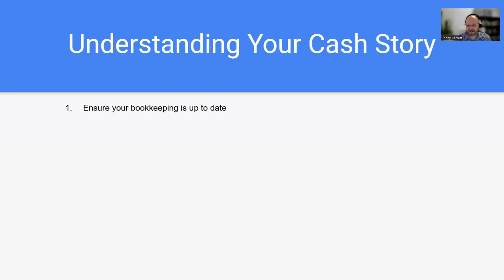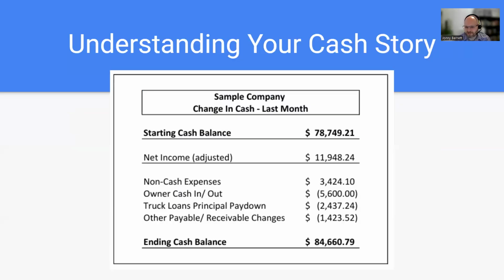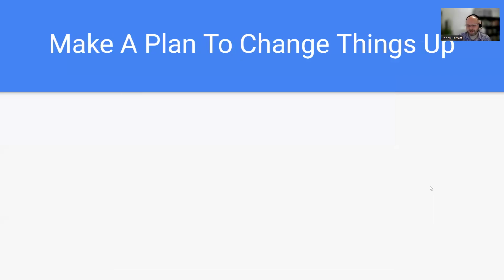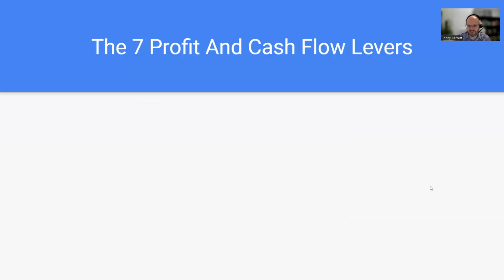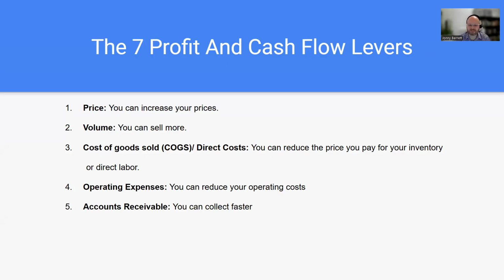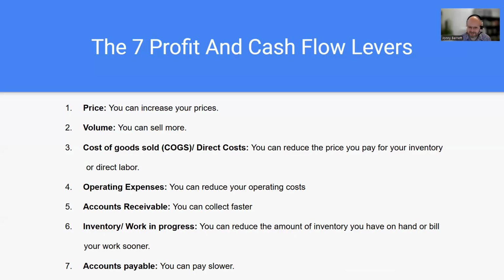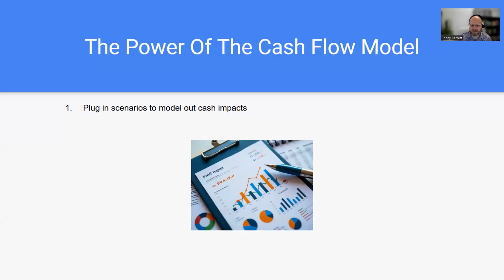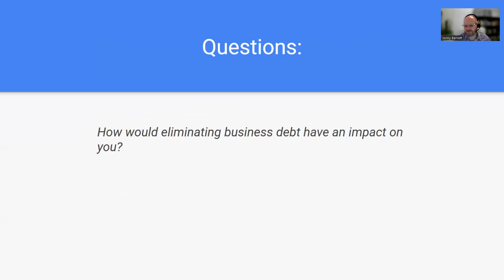The Path To Debt Elimination. Electrical Business Owners